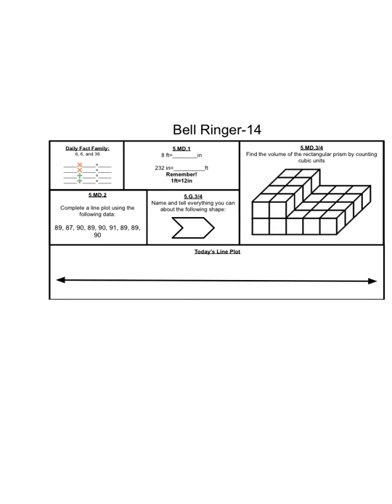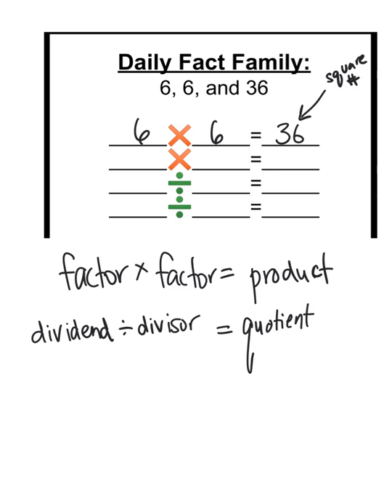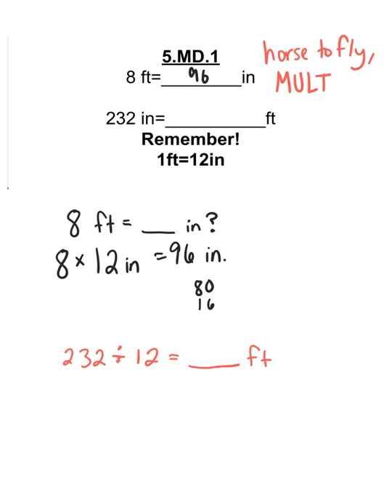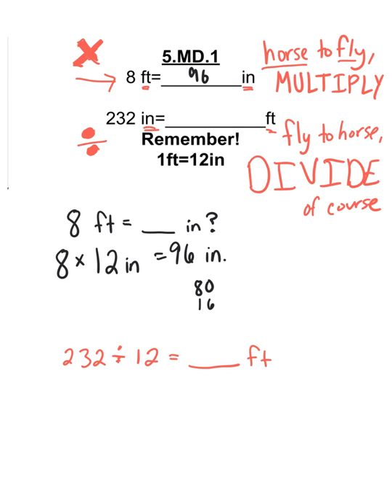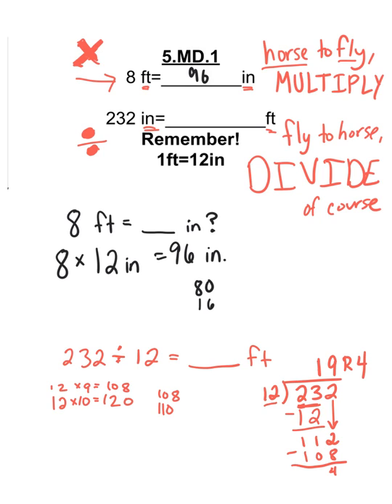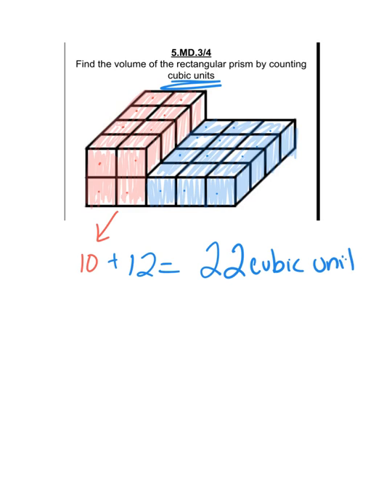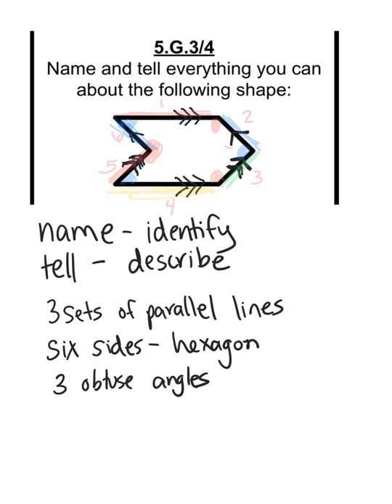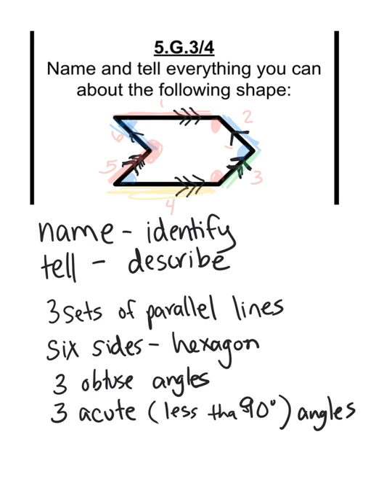Bell Ringer Week 2, Day 2